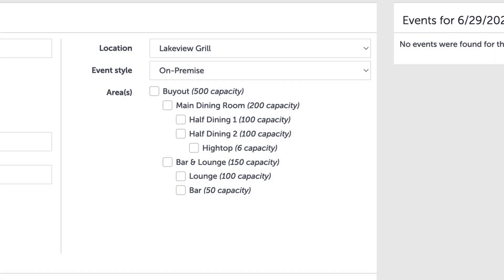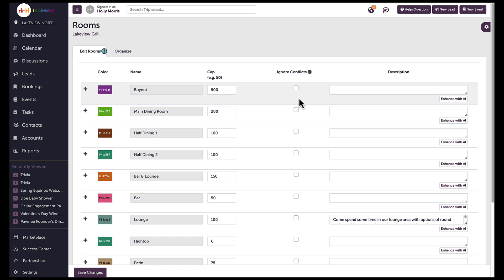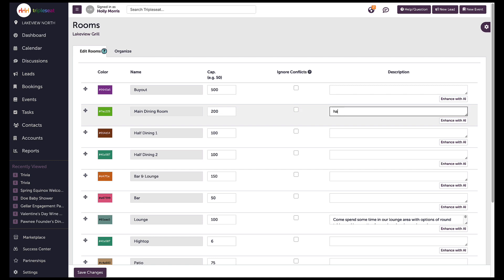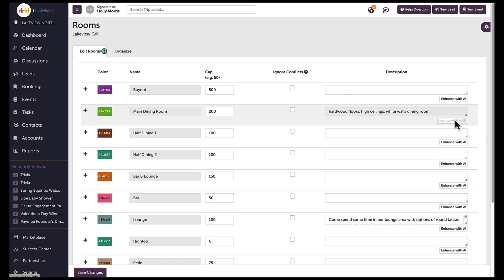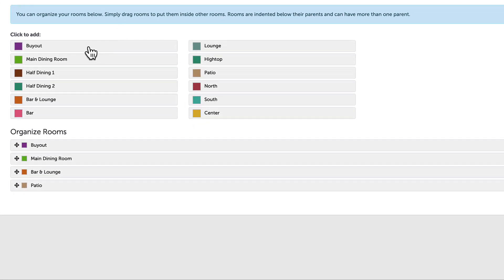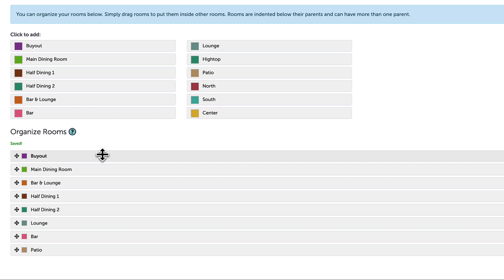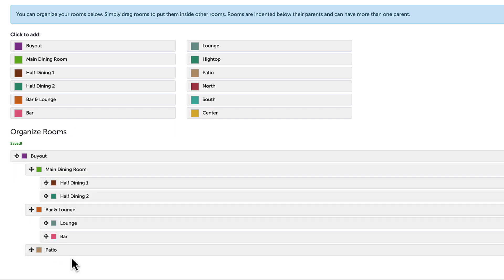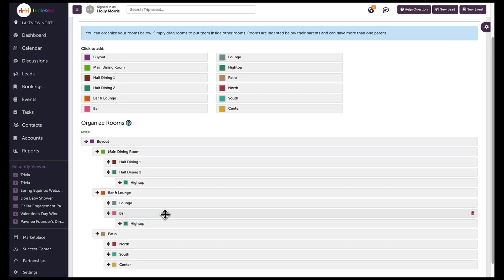Managing Rooms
Learn how to edit room details, including capacities and descriptions, as well as how to organize and nest rooms to better manage your event spaces!

00:00 Edit Room Details
01:16 Organize and Nest Rooms